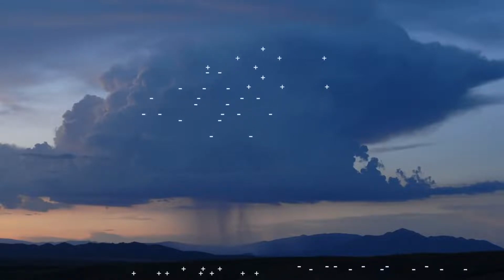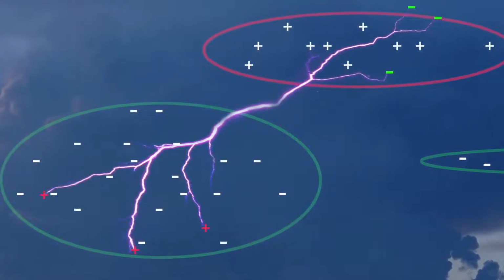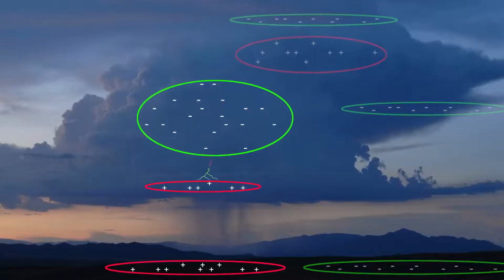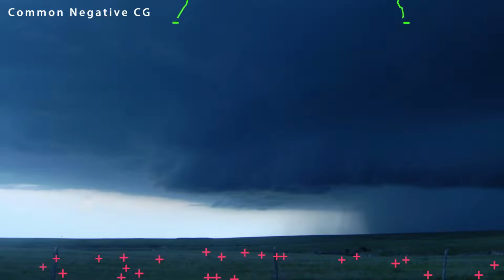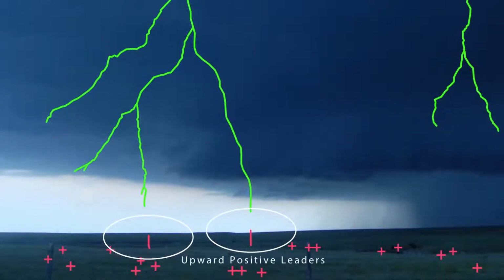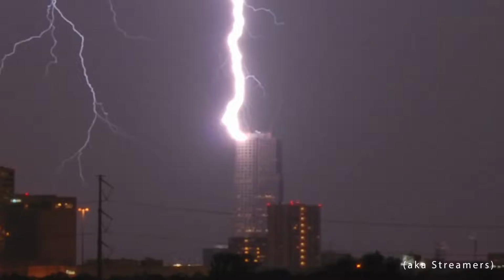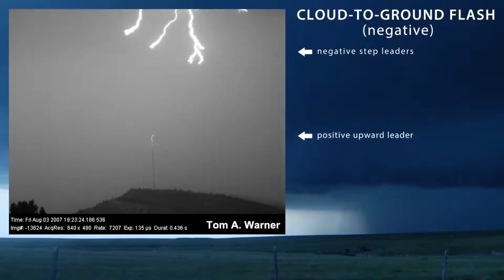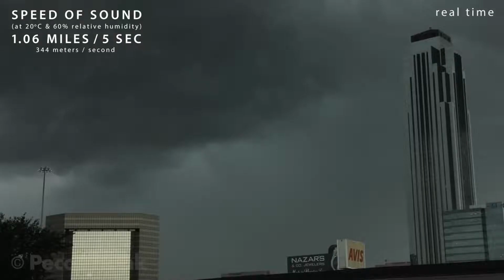Tajemniczy świat błyskawic. Jak i dlaczego? HOW LIGHTNING WORKS Weird World of Lightning